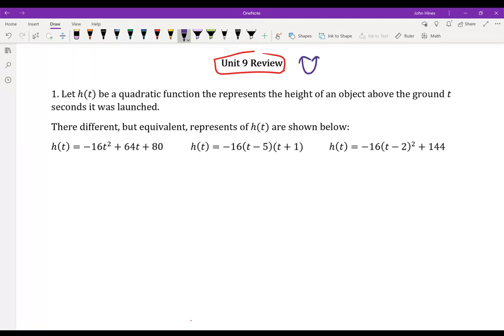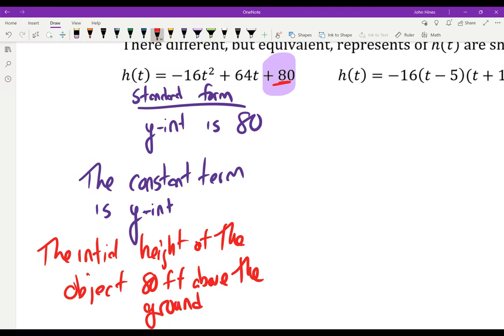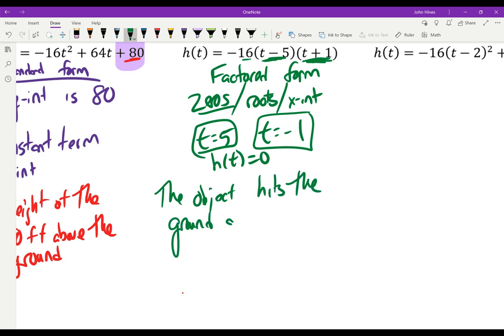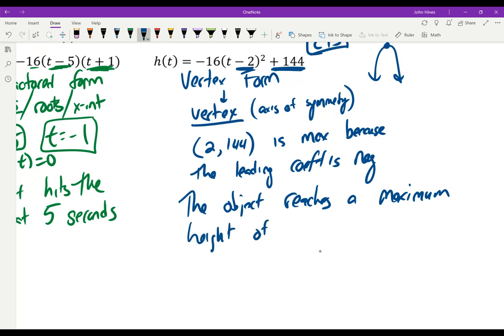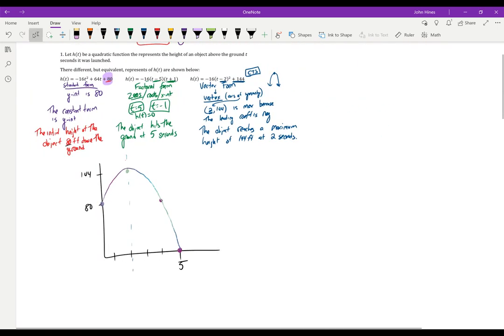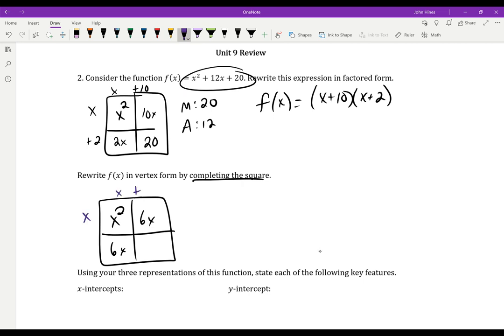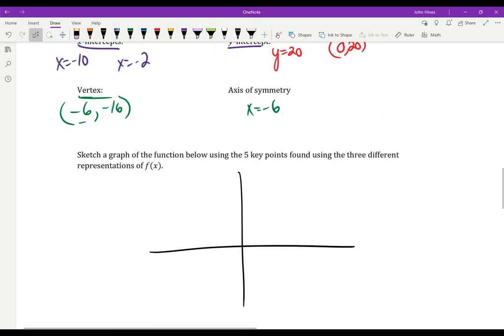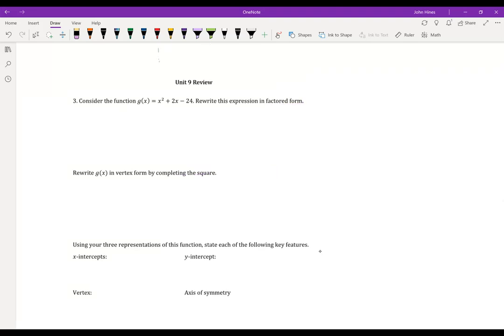Unit 9 Review